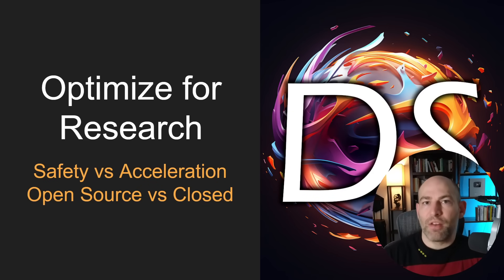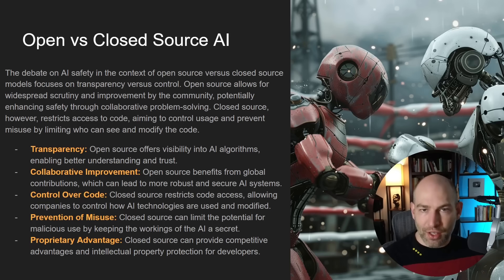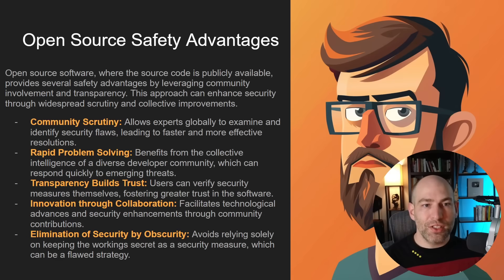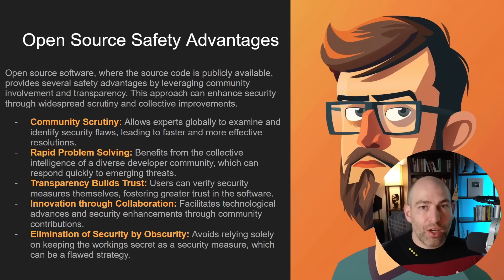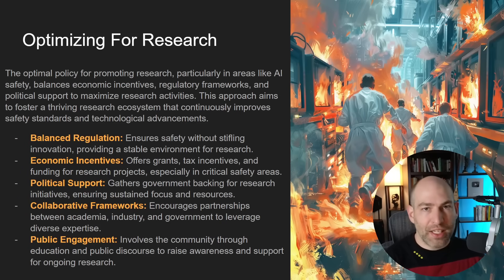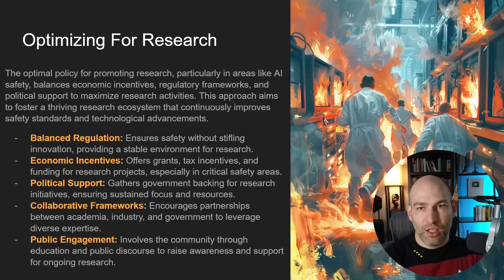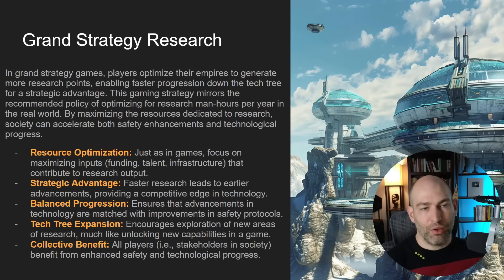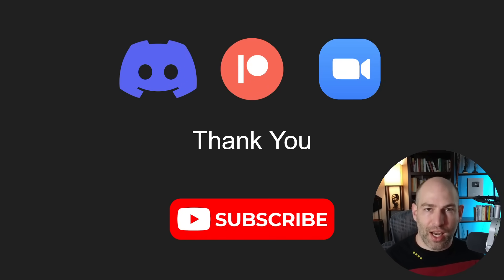Can we do AI both FAST and SAFE? [Win-Win with AI] Anti-Moloch Policy (Build More Pylons!)